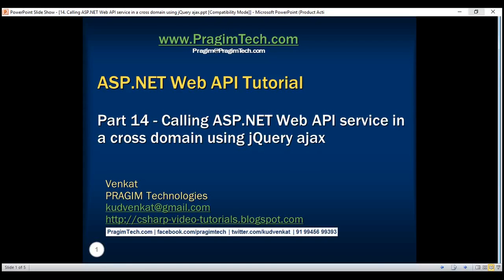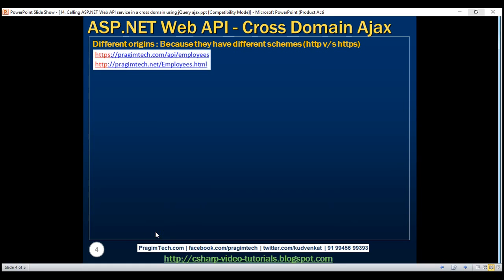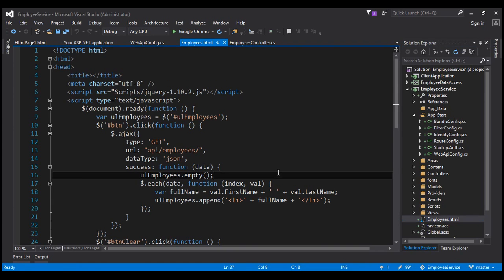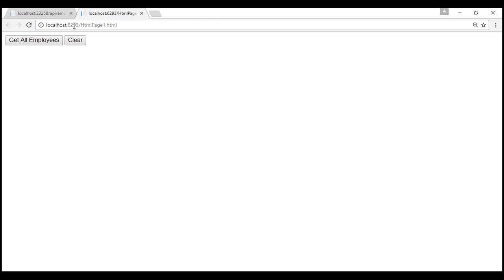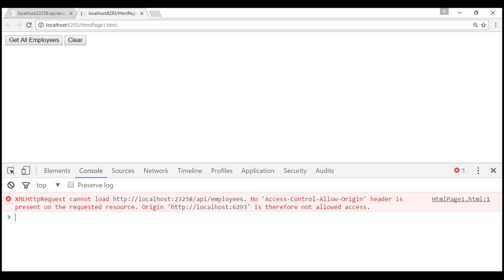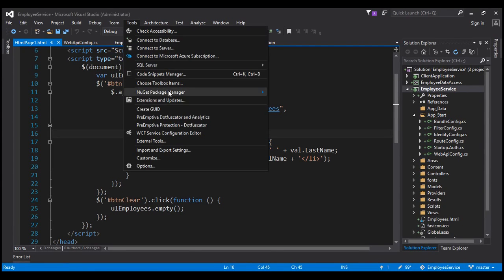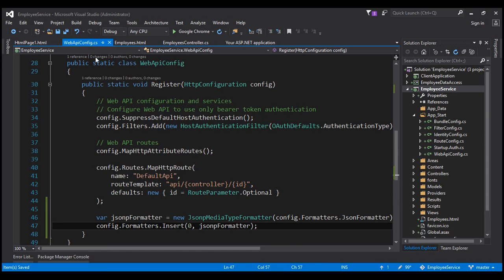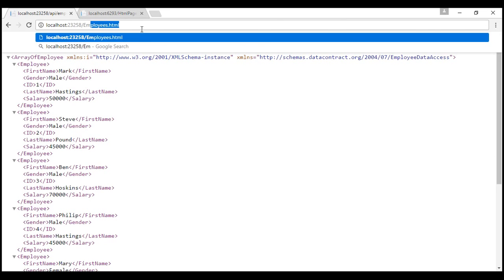Calling ASP NET Web API service in a cross domain using jQuery ajax